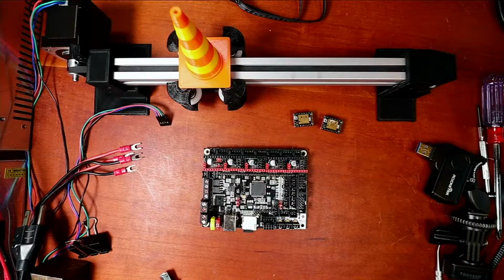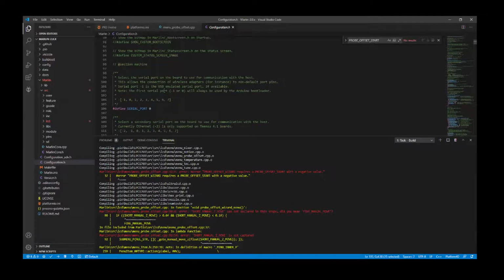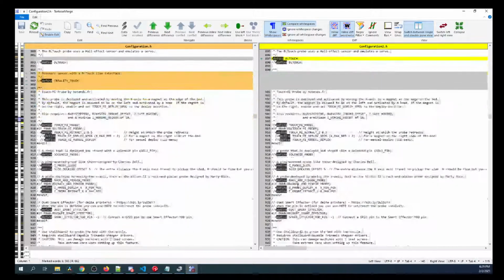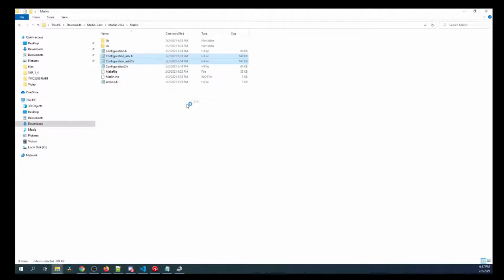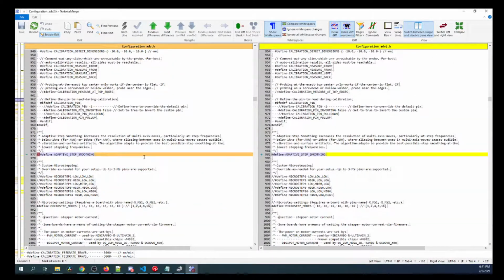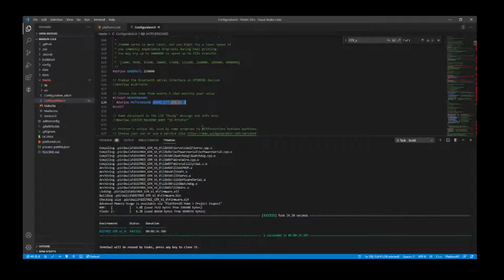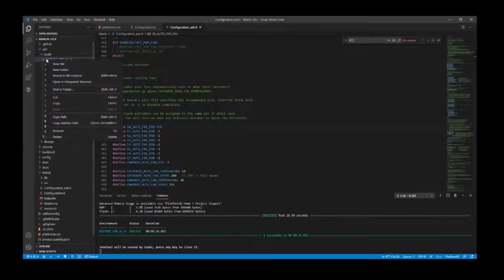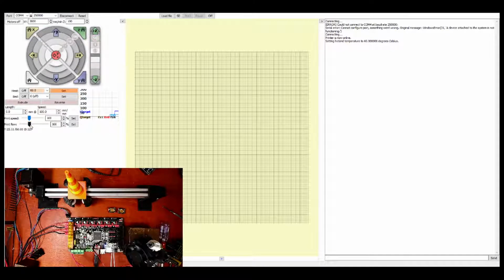Popup Tuesday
This is a live stream talking about BTT GTR v1.0 and M5 v1.0.